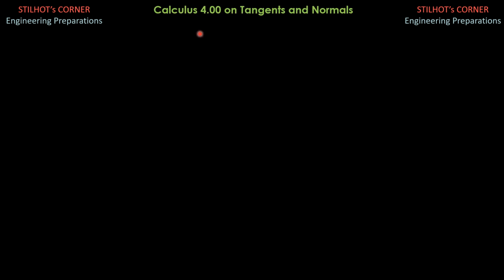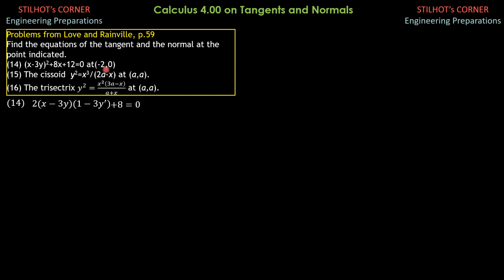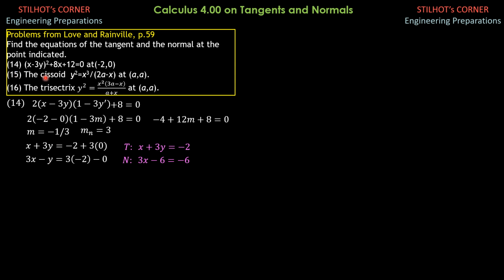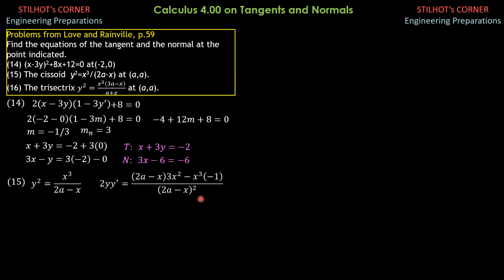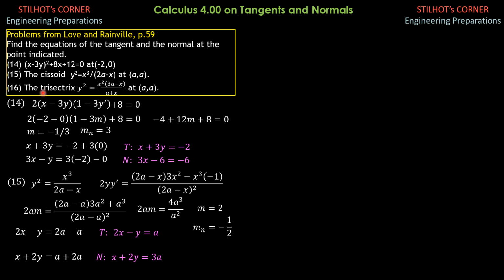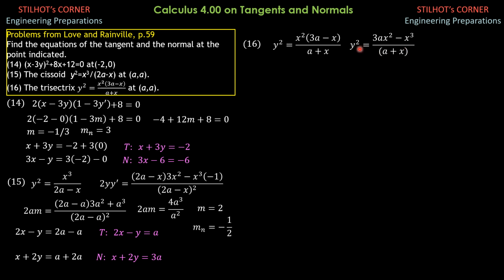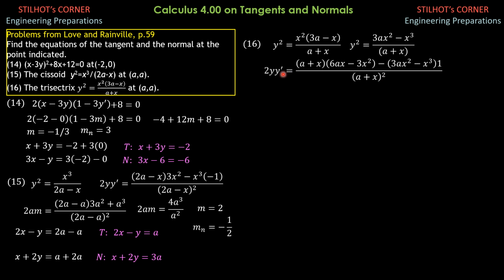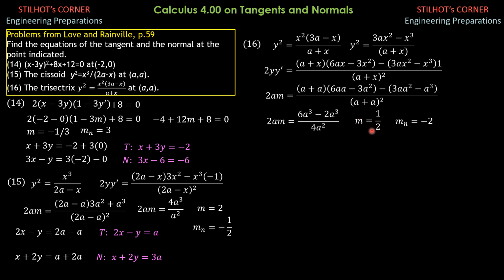Calculus 4.00 on Tangents and Normals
This video presents solutions to 3 exercises from the book by Love and Rainville on tangents and normals.